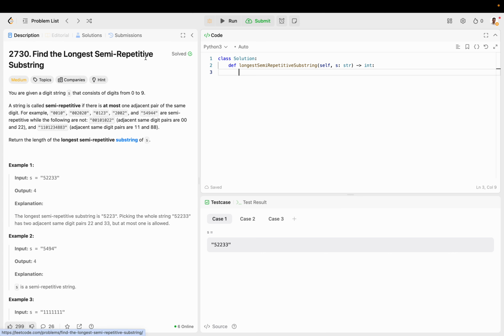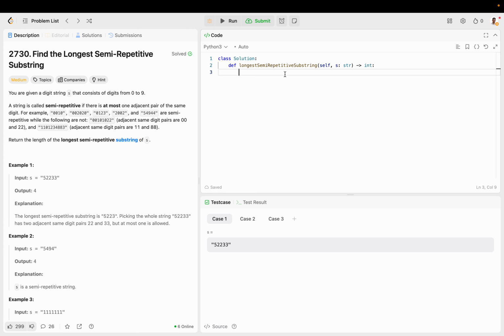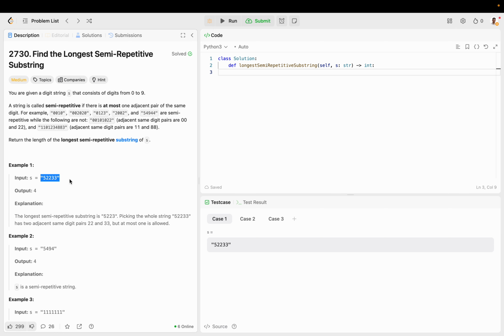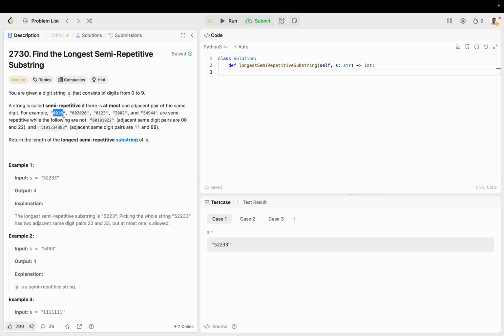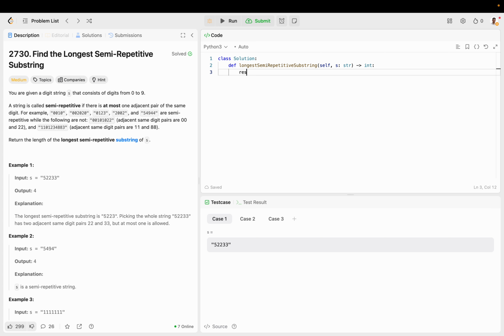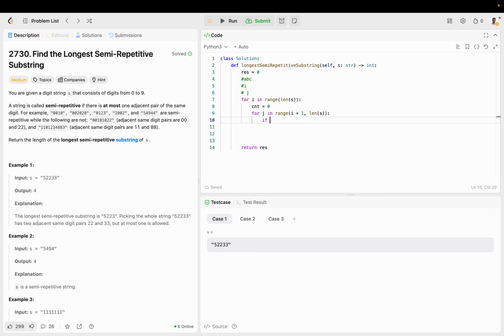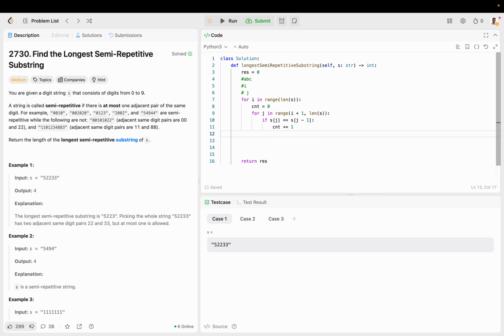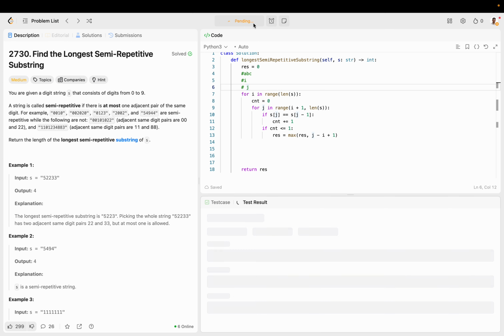Find The Longest Semi-Repetitive Substring